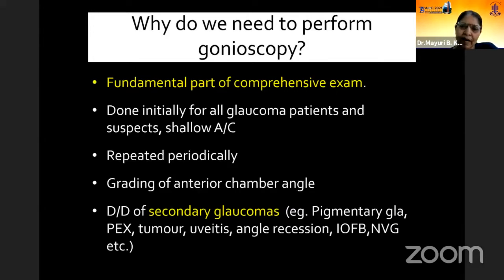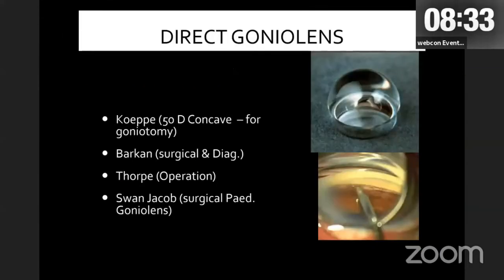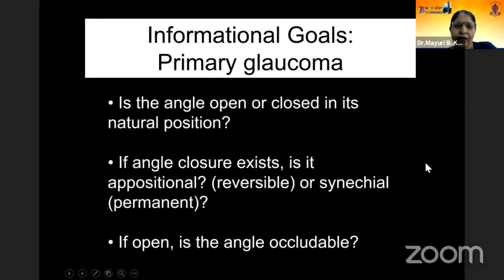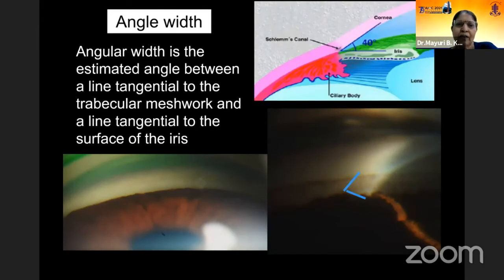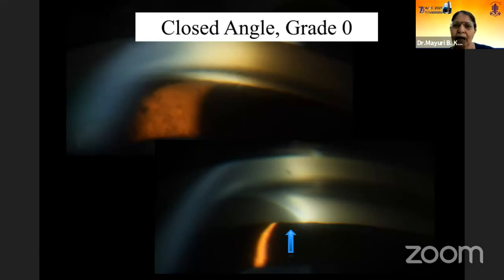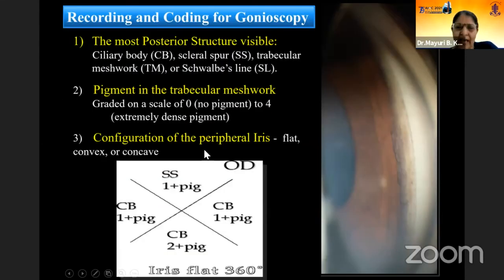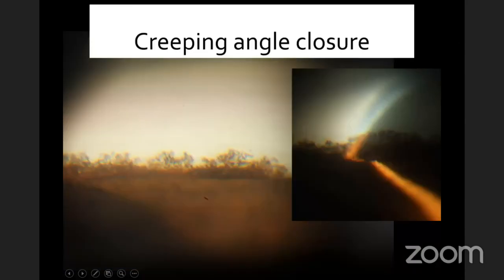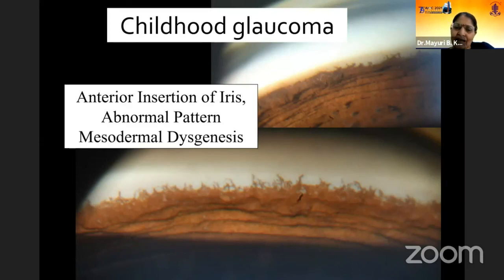AIOC2021-GP126-Topic-Dr.Mayuri Khammar-Gonioscopy When and how